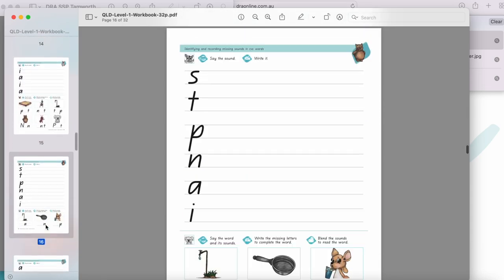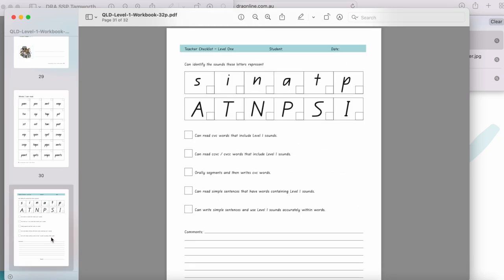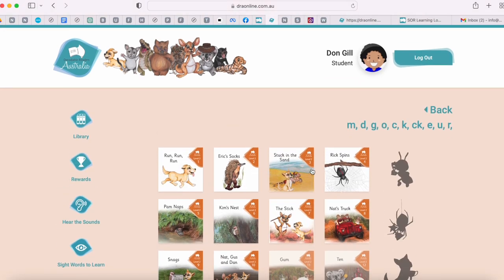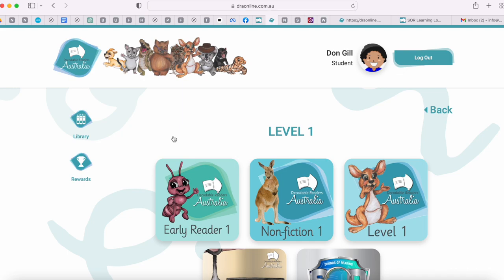Take a tour of our Online Library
This tour will take you through our library as well as our student portal, teacher portal and school portal.